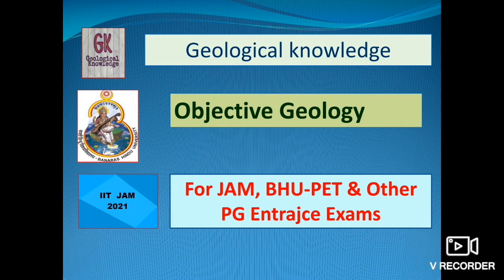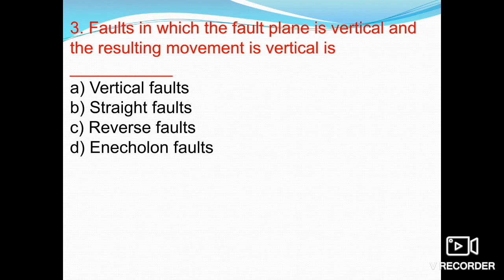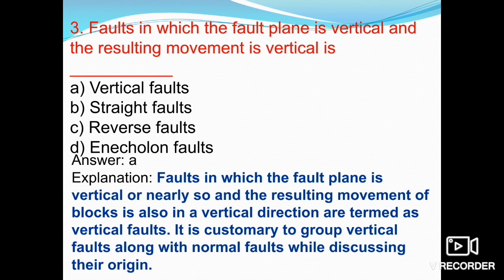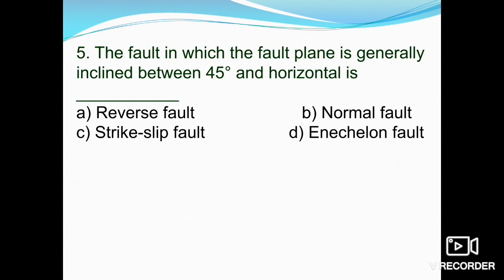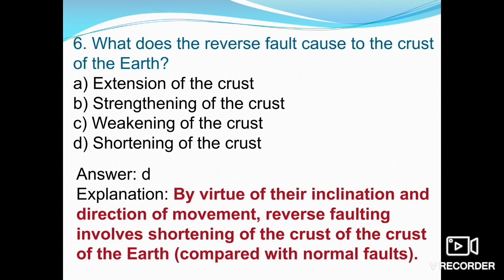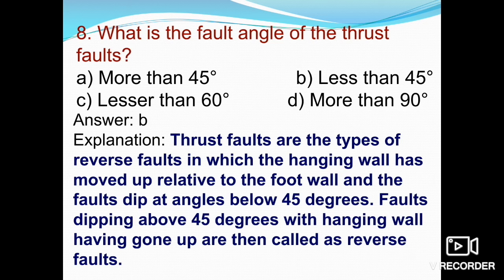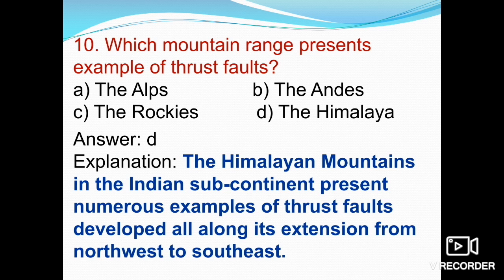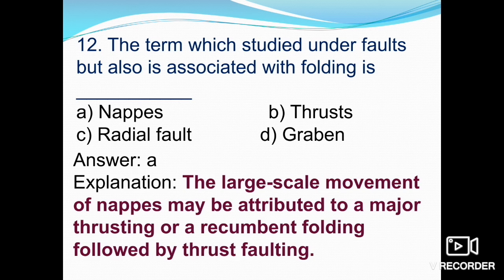Objective Geology(Part-21). Structural Geology. Classification of Faults (Part-2)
Objective Geology
Part- 21
Classification of Faults
Part-2
Structural Geology
Fault System
Reverse Faults
Thrust Faults
Nappe
भ्रंश के प्रकार
भूगोल
संरचनात्मक भूविज्ञान